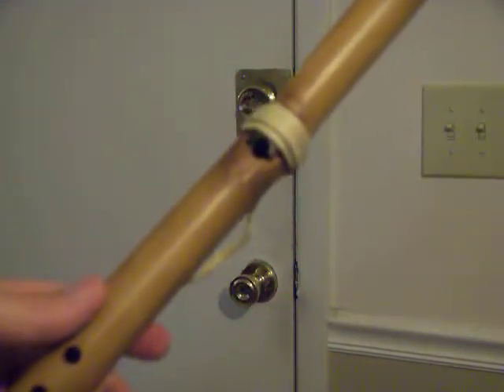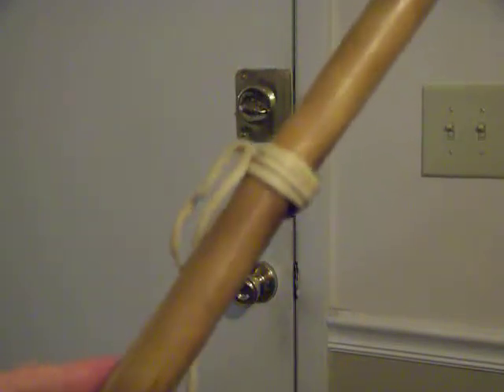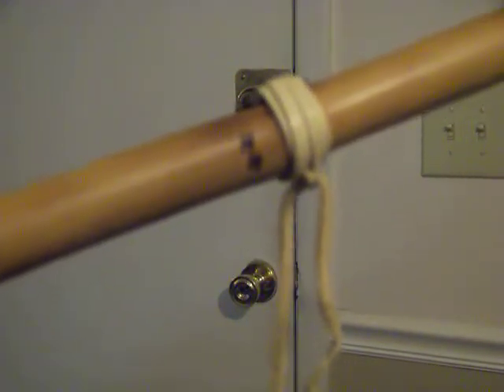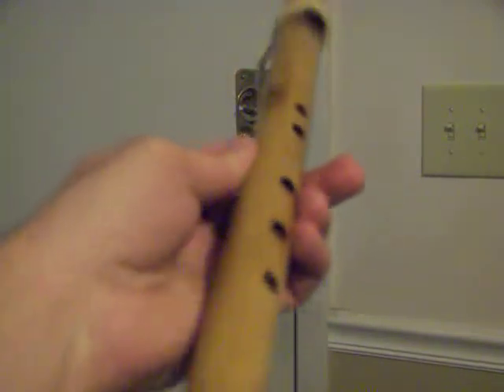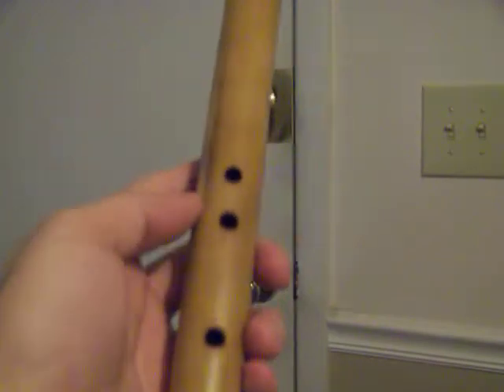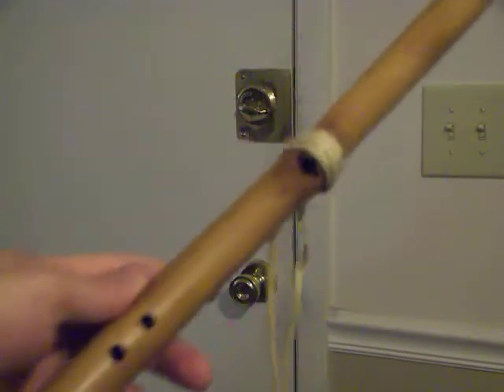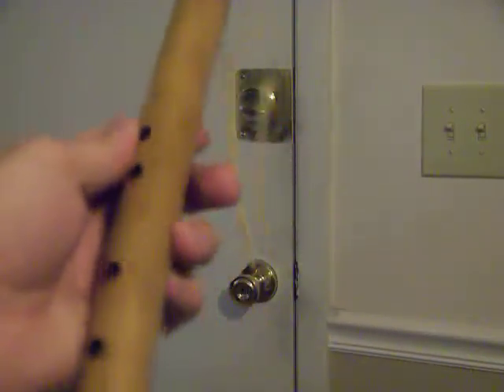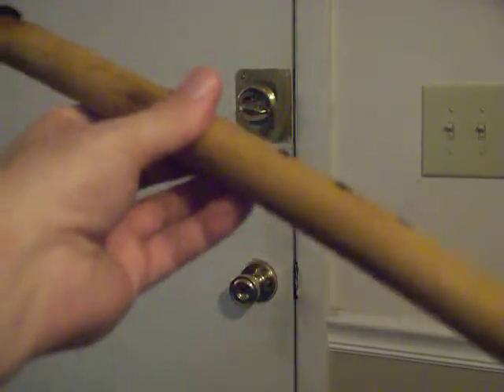Hawk Hurst Native American Flute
Here is a Hawk Hurt Flute i picked up a few months ago. It is called a Windsong Love Flute made of Rivercane, 5 holes in the key of G# I think it song pretty good, I'm no expert or Native American but i love to hear the Native American flute played it is soft and haunting. So far I have only learned Amazing Grace but it sounds amazing on this flute. Here is the web site to the man that made it